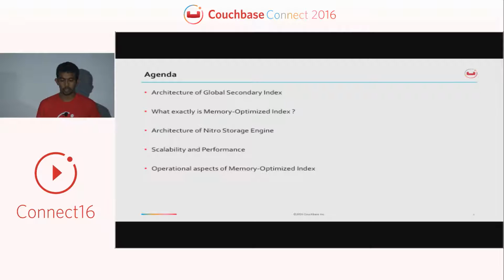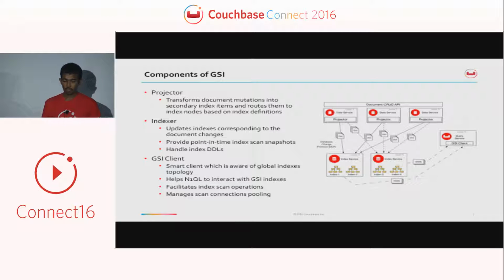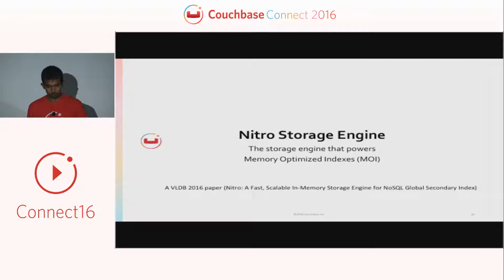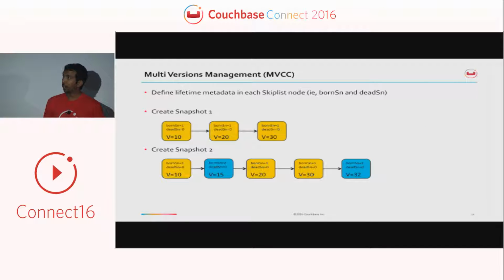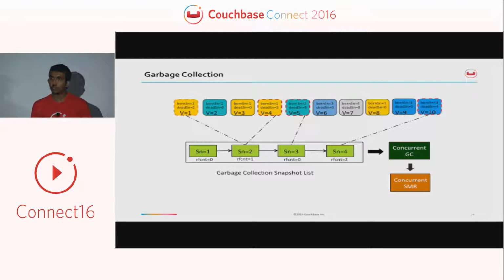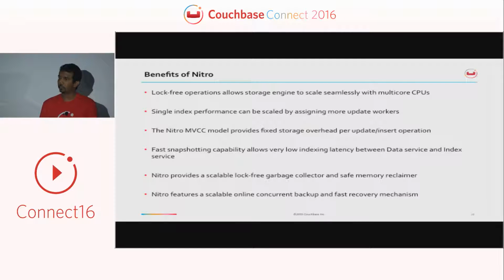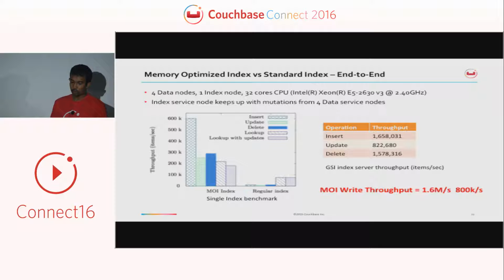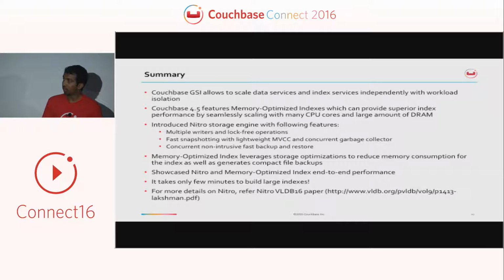Memory-optimized indexes: how they work – Couchbase Connect 2016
Memory-optimized indexes add fast and scalable secondary indexing capability in Couchbase 4.5. The performance of Global Secondary Indexes can now be accelerated by providing more DRAM and CPU cores. To achieve high-performance in-memory indexing, we designed a new storage engine called Nitro from the ground up, taking advantage of many CPU cores and large DRAM capacity available in modern commodity servers. Couchbase Multi-Dimensional Scaling (MDS) also plays a key role in achieving high scalability for secondary indexing. In this presentation, we cover the key architectural innovations and design of the Nitro storage engine used in memory-optimized indexes. We showcase the performance of memory-optimized indexes in terms of indexing latency, throughput, and scalability compared to regular indexes.

Speaker: Sarath Lakshman, Senior Software Engineer, Couchbase